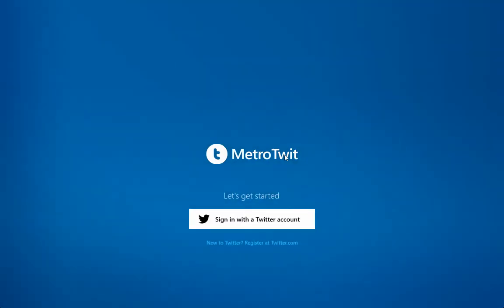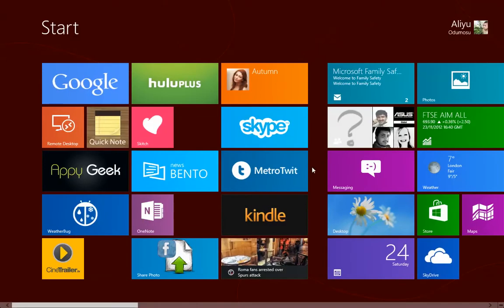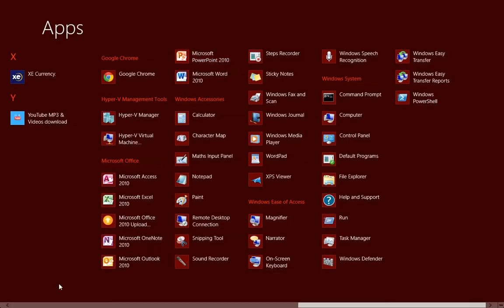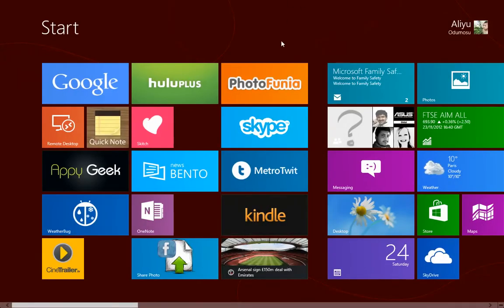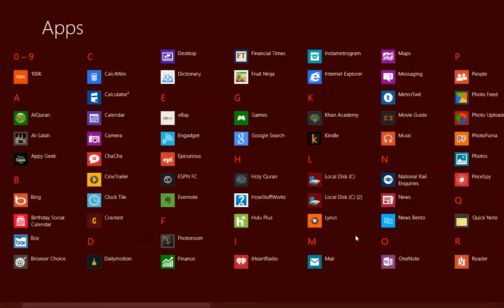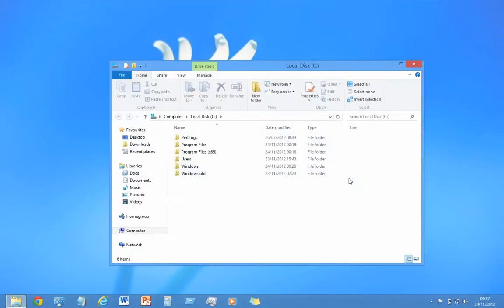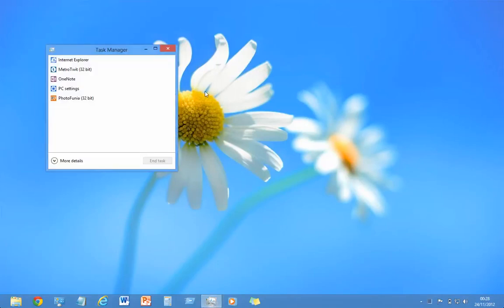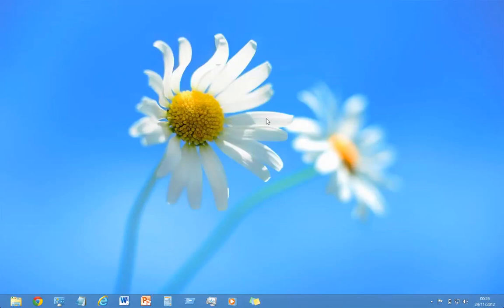100 Windows 8 Tips and Tricks 99 Pin Your Apps To Taskbar to Avoid Craving The Start Button